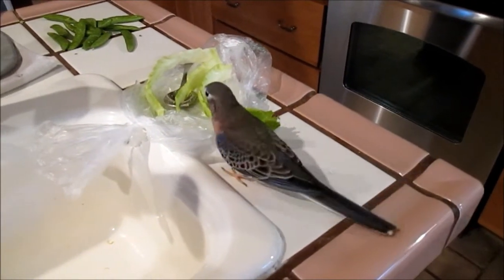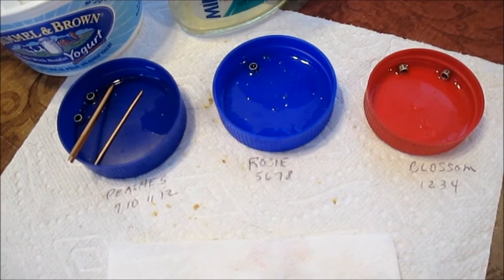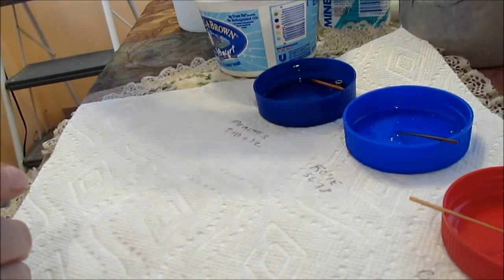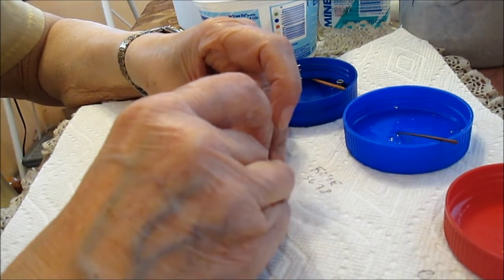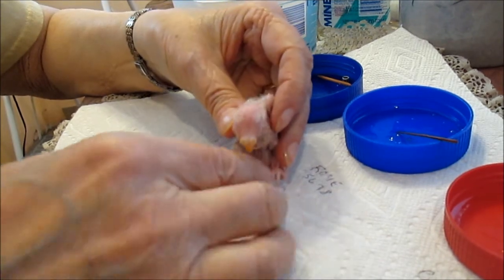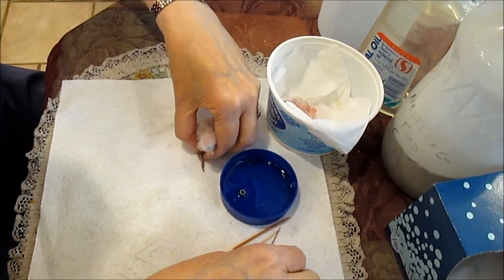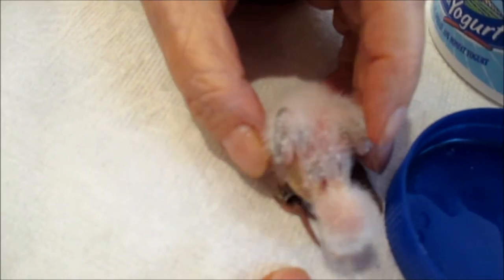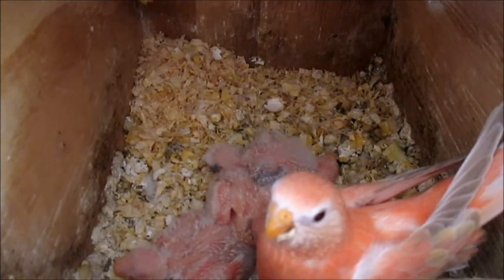Bird Banding Set-up for Multiple Bourke Parakeet Babies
For multiple clutches of Bourke Parakeet babies, we use this method to avoid mix-ups while banding our little ones. They are not put on according to every bird's hatch date. Instead, we keep bands consecutive for individual parentage. Groups of bands for each pair of parents' offspring do go on as lowest number for the oldest bird, and so on.